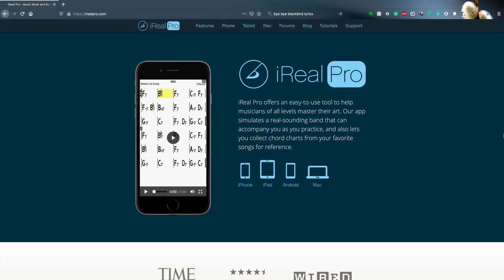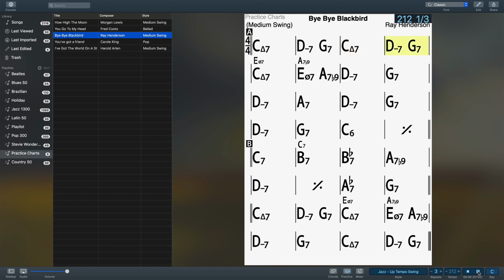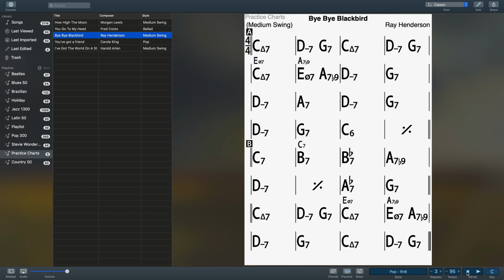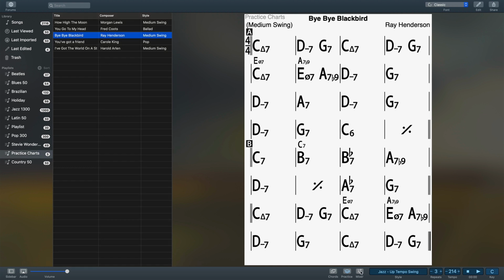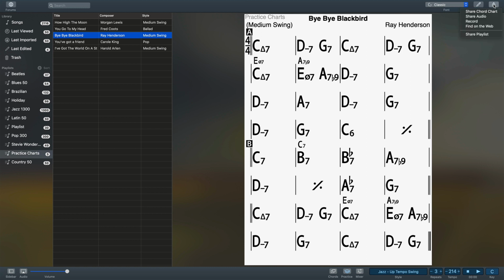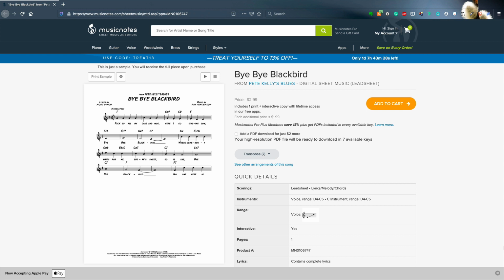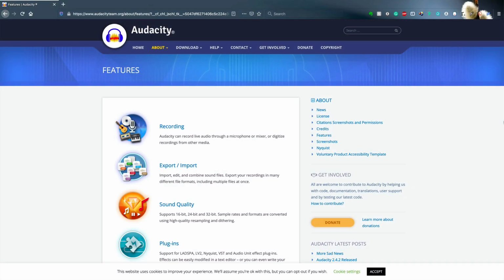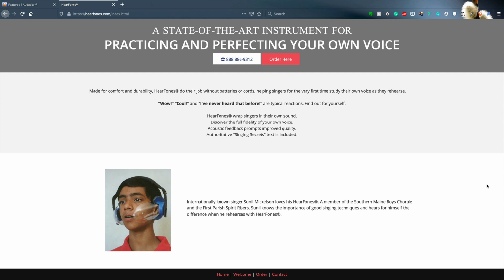BECOMING A SINGER: Module 4: Creative Practicing: Lesson 8: Tools For Practice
There are many helpful tools you can use in your practice — apps to sing along with, record, transcribe, or even create charts. The possibilities are endless and overwhelming. Which ones will be worth your time and money?

Software and apps come and go, but the best stick around because users love using them, and their developers make regular updates and improvements based on customer feedback. So they just keep getting better.

In this lesson from my course, Becoming A Singer, I’d like to share some of my favorites with you, starting with iReal PRO.

In this video:
00:00 Introduction
00:35 iReal Pro
01:09 Loading Charts Into iReal From The Forum
01:49 Selecting Songs
02:31 Choosing A Font
02:55 Seeing Where You Are In The Chart
03:21 Changing Keys
03:35 Changing Styles
05:31 Changing The Tempo
06:14 Mixing & Adjusting the Volume of the Backing Instruments
08:00 Changing The Instruments
09:02 Setting The Count-In
09:29 Repeating A Section For Practicing
09:58 Creating Your Own Arrangements
10:19 Sharing Your Chord Charts, Audio Tracks & Playlists
10:58 Using the "Find On The Web" Feature
11:12 But Where's The Melody?
12:00 Sheet Music Online
12:14 Music Notes App
13:45 Other Backing Track Ideas
15:20 Other Practice Tools For Singers

LINKS/GO DEEPER:
iReal Pro

If you’d like to give GSnap a try, here’s a wiki how tutorial

Transcribe!

VLC: Free open-source media player for Mac & PC that can slow down an audio or video track without changing the pitch